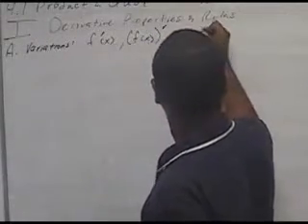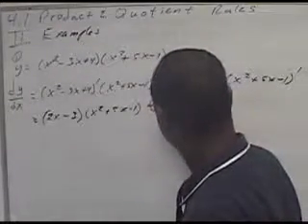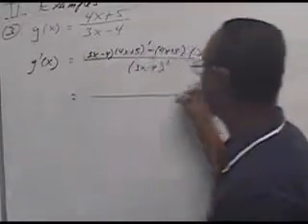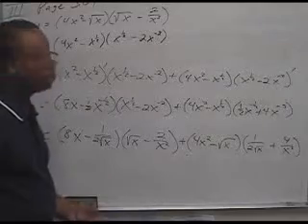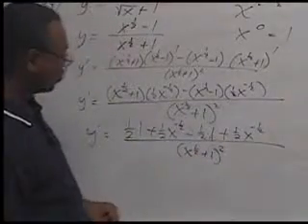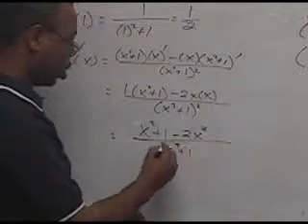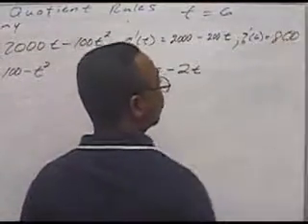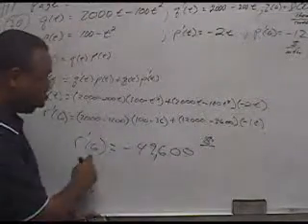Bus Calc Topic 3.2 (Formally Lesson 4.1)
Derivatives: power, product and quotient rule.